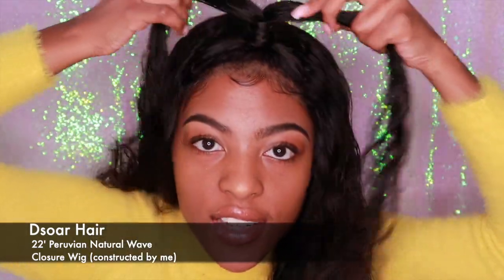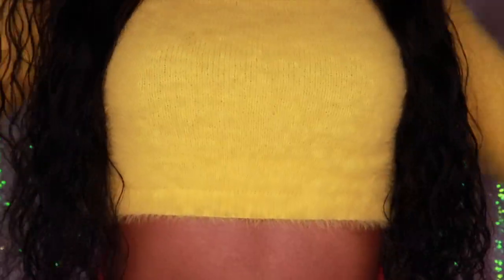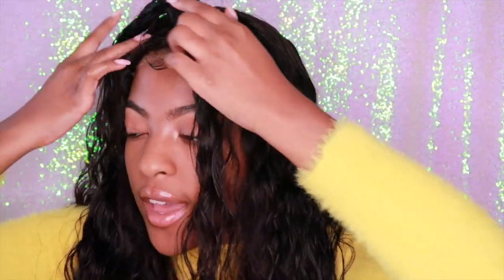HAIR GRWM: PERUVIAN NATURAL WAVE ft. DSOAR HAIR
♥♥♥DSoar Hair Black Friday Huge Sale♥♥♥
➤OVER $179, GET eyelash &headband &scarf

FAQ
Age: 22
Nursing Student
Camera: Canon G7X Mark ii & Iphone XR
Video Editor: Cute Cut Pro/ Final Cut Pro X